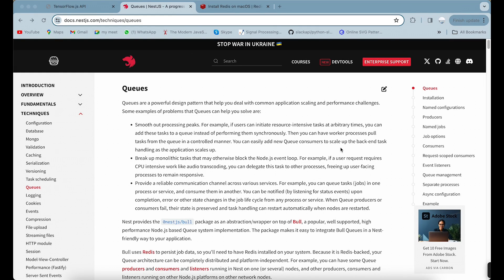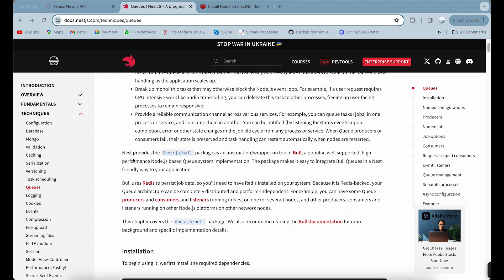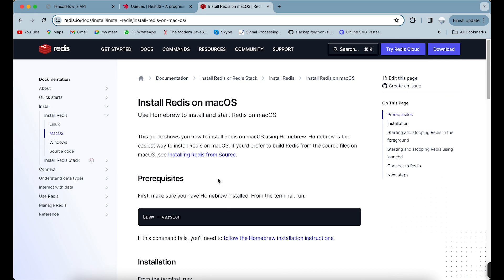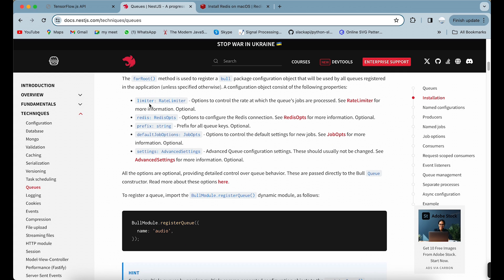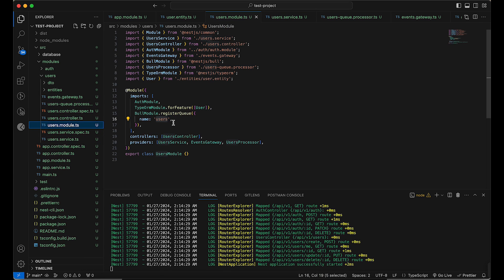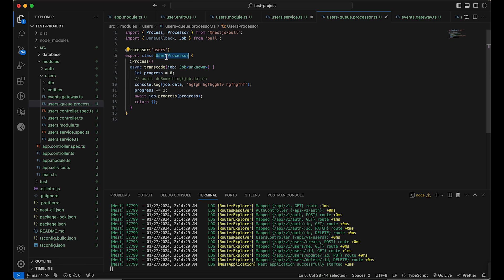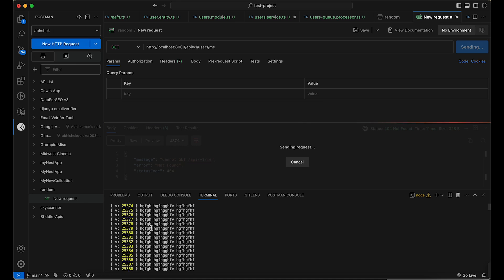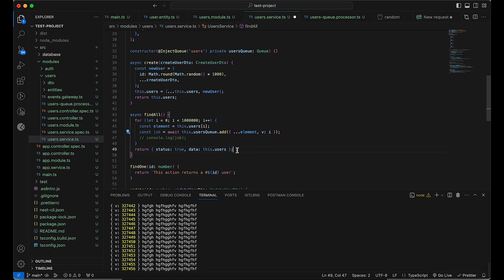Nest JS Queues | NestJS Bull | Redis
In this video, I have defined NestJs queues. how can you use it and how you implement it.